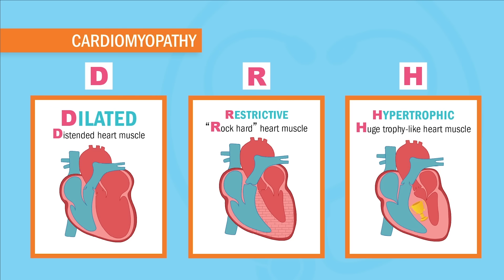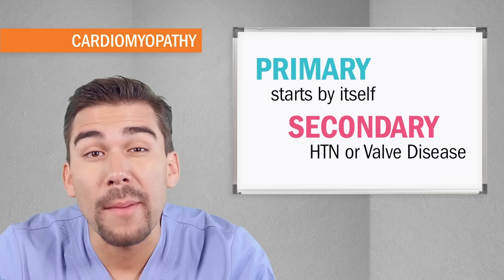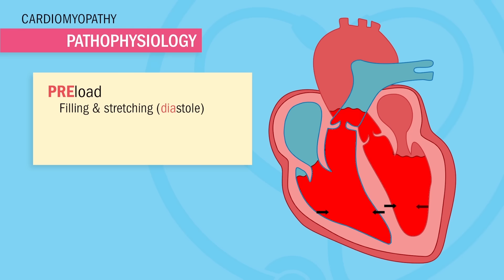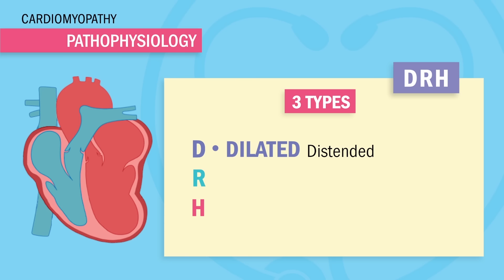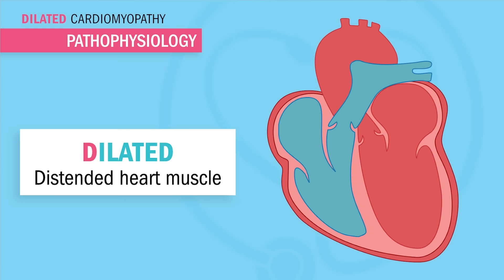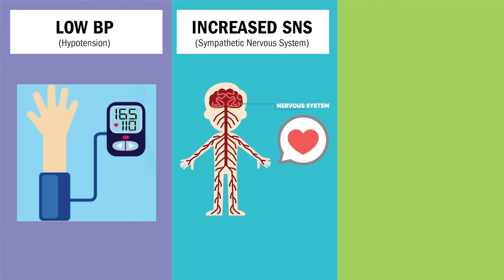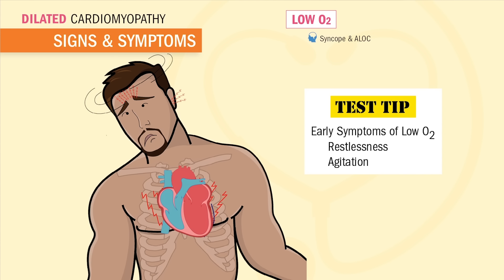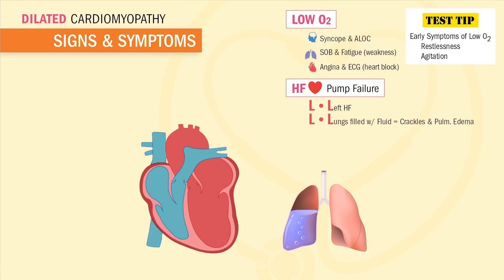Cardiomyopathy Overview Restrictive, Dilated, Hypertrophic pathophysiology, symptoms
Today’s video is all about cardiomyopathy pathophysiology for Nursing Students and NCLEX Review.

Cardiomyopathy is a condition that occurs when the heart can’t pump blood properly, often due to cell death or muscle failure. The three types include: dilated, restrictive, and hypertrophic – all of which require different nursing interventions.

Watch to learn about cardiomyopathy signs and symptoms, labs and diagnostics, pharmacology, and more.

00:00 Introduction
02:20 Dilated Cardiomyopathy
08:12 Treatment for Dilated Cardiomyopathy
12:56 Restrictive Cardiomyopathy
16:21 Treatment for Restrictive Cardiomyopathy
16:56 Hypertrophic Cardiomyopathy
20:45 Treatment for Hypertrophic Cardiomyopathy
22:16 Conclusion